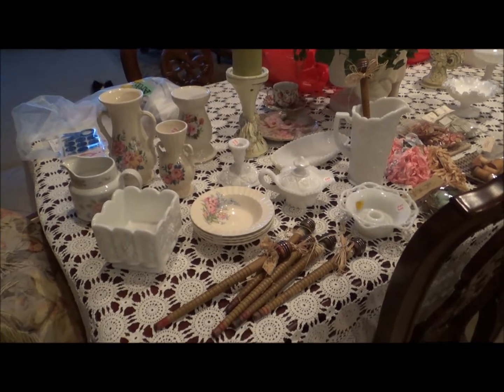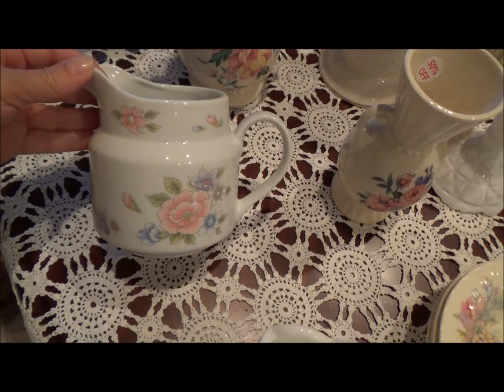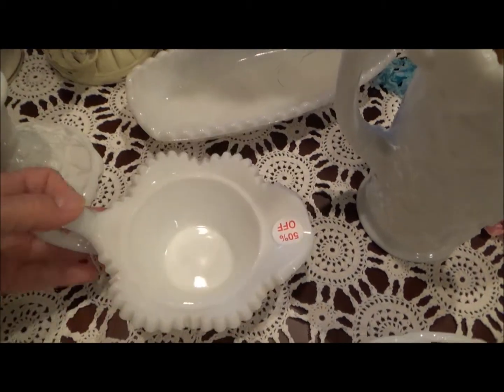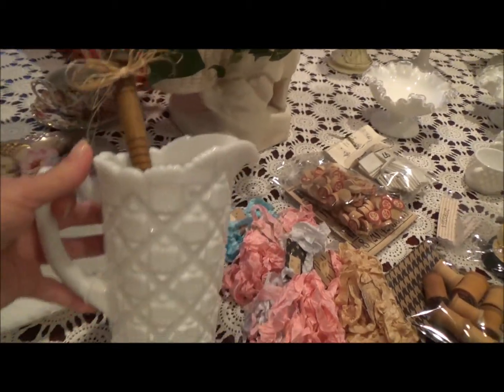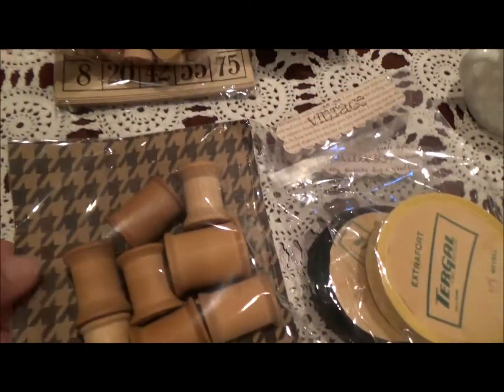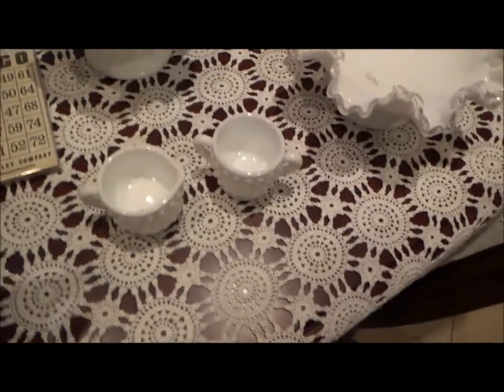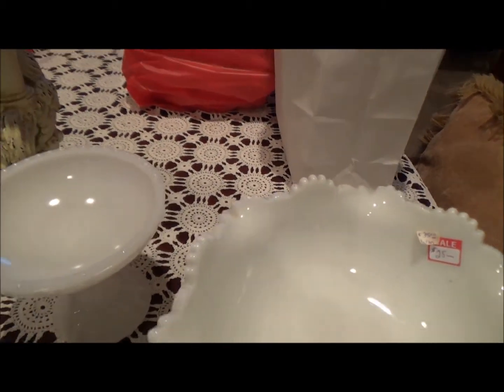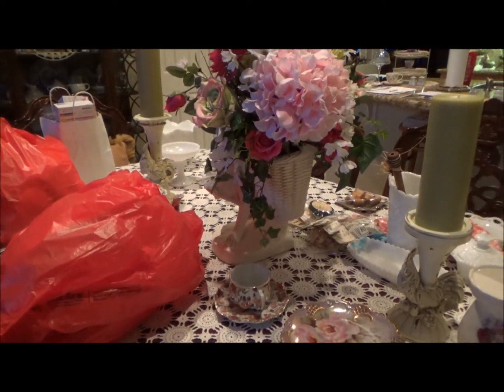Milk Glass Haul & some other stuff..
Hi everyone, we went on vacation and here is what I purchased.. I had so much fun in the antique mall and thrift stores :) hugs, Jen